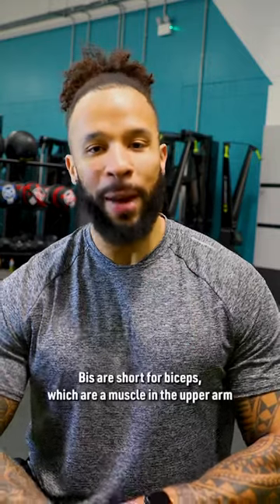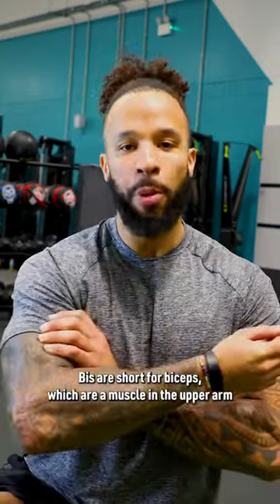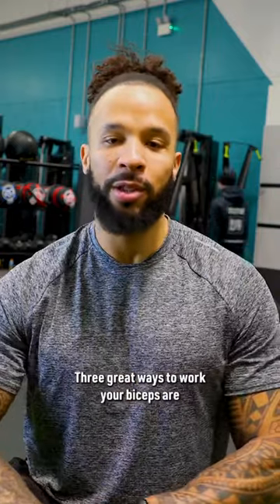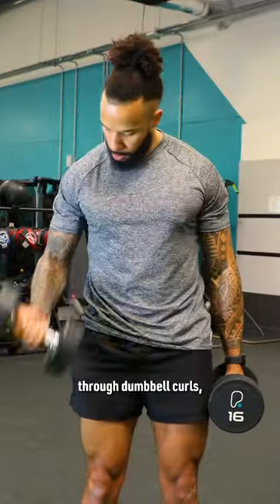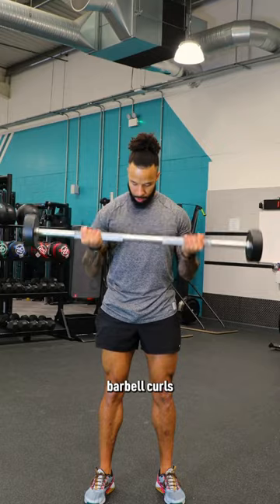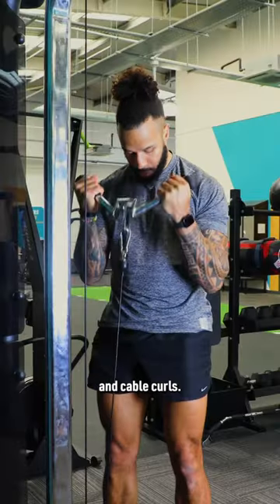Wondering how best to train your bis? Check this out!